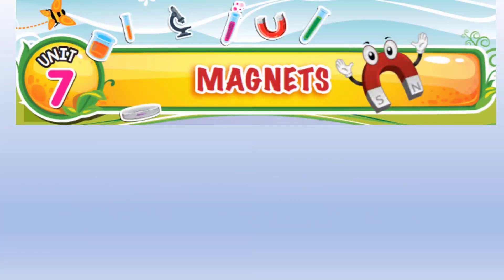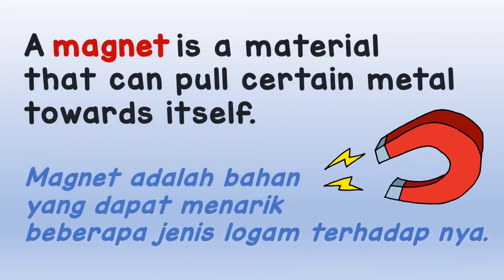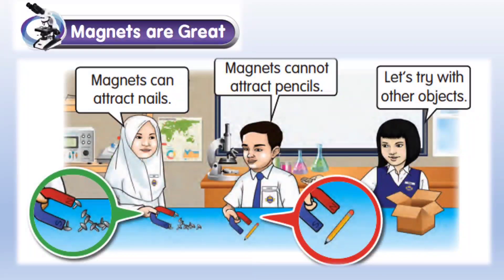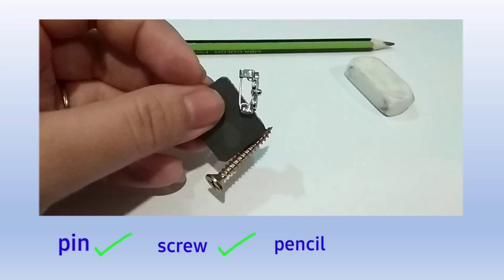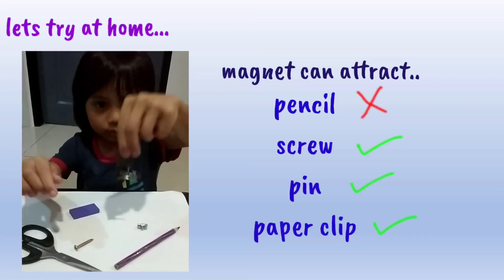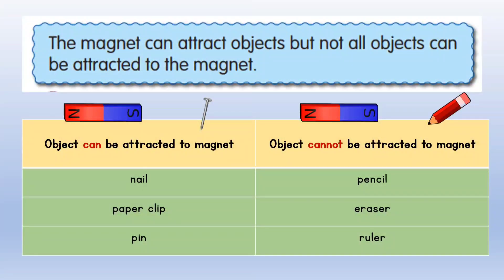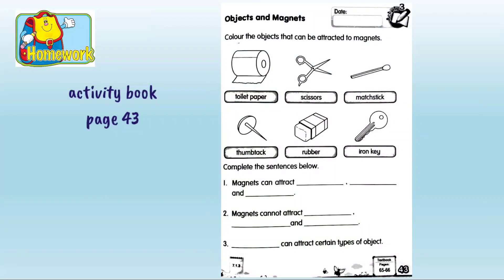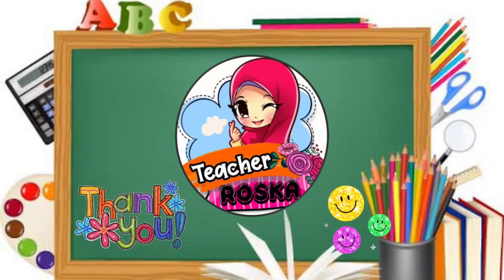Science DLP Year 1 : Unit 7 - Magnet ( Attraction of magnet)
homework from activity book page 43